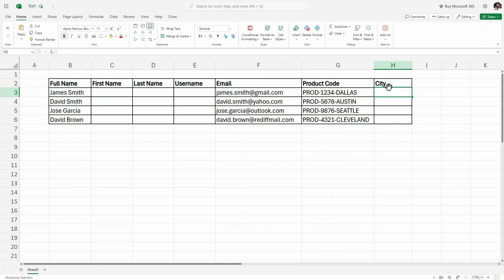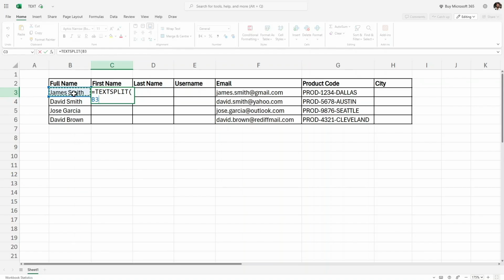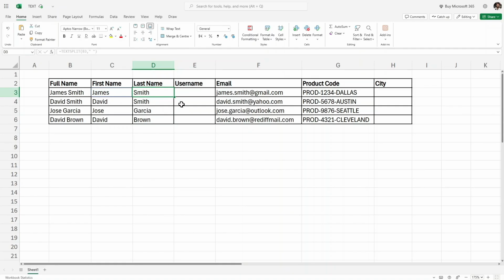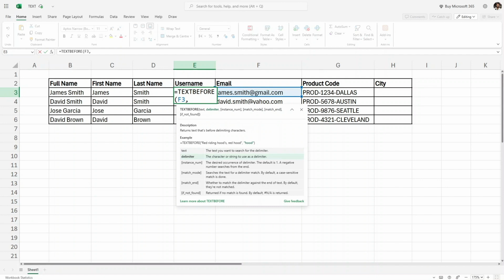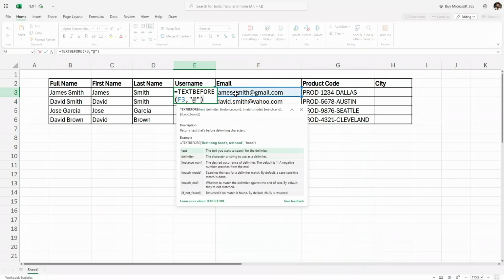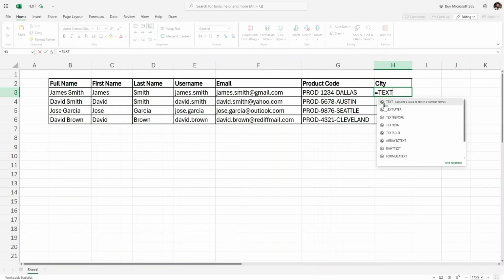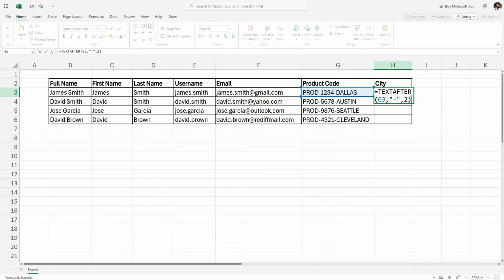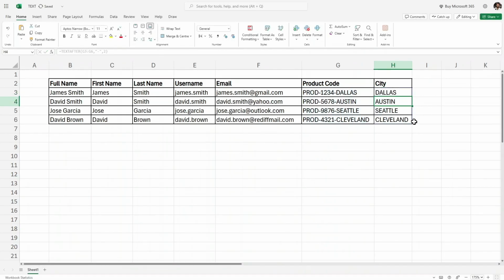Master TEXTSPLIT, TEXTBEFORE & TEXTAFTER Functions in Excel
Master TEXTSPLIT, TEXTBEFORE & TEXTAFTER Functions in Excel | Split & Extract Text Easily!

Struggling with text manipulation in Excel? 😫 The TEXTSPLIT, TEXTBEFORE, and TEXTAFTER functions make it easier than ever to split and extract text without complex formulas! Say goodbye to LEFT, RIGHT, MID, and FIND—these new functions do the work for you!

In this tutorial, you’ll learn:
✅ How TEXTSPLIT, TEXTBEFORE & TEXTAFTER work.
✅ Step-by-step guide to splitting and extracting text efficiently.
✅ Tips to streamline data cleaning and text processing in Excel.

📘 Want to master Excel?

Whether you're cleaning up data, extracting key information, or working with large datasets, these powerful text functions will save you time and effort!

TEXTSPLIT, TEXTBEFORE, TEXTAFTER, Excel text functions, data cleaning, advanced Excel tips, Excel automation, formula optimization, Excel productivity